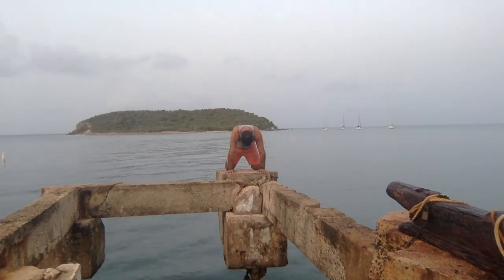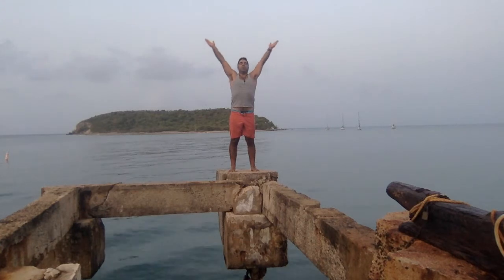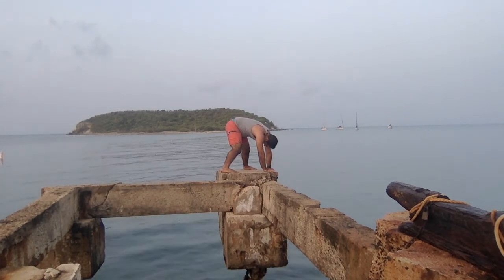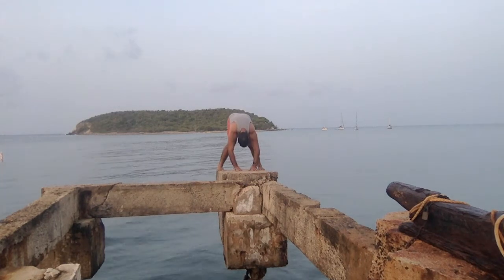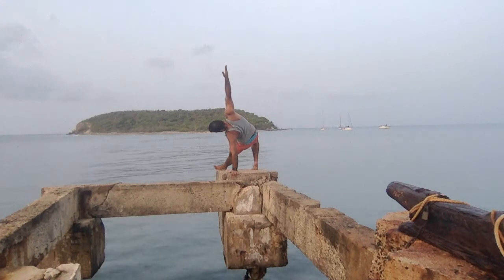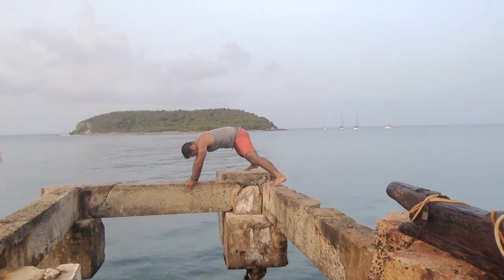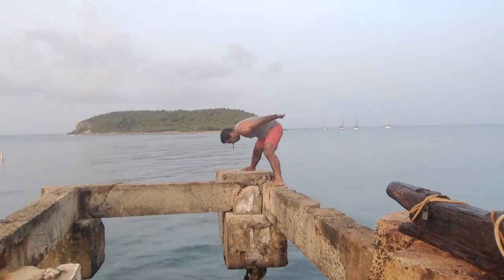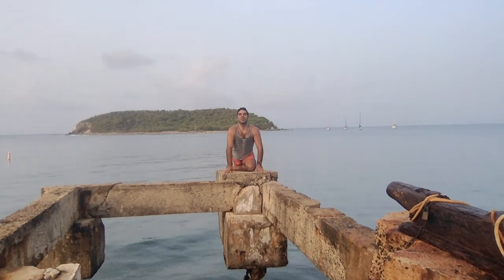SBS3 Ep 60